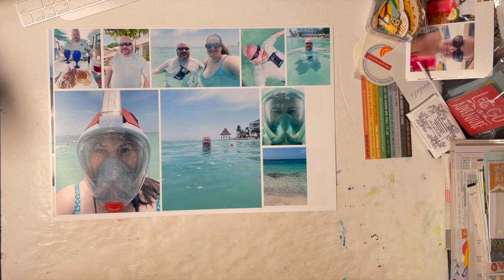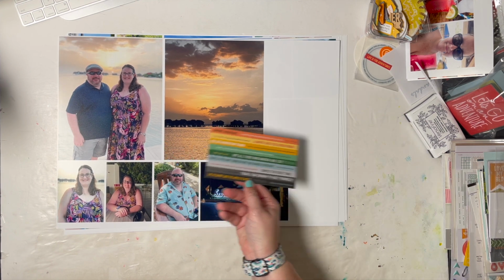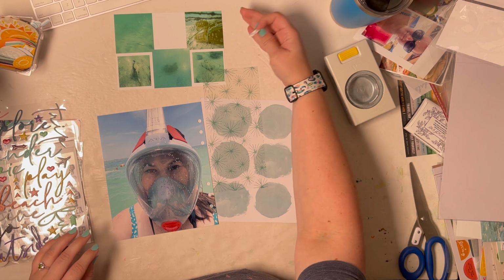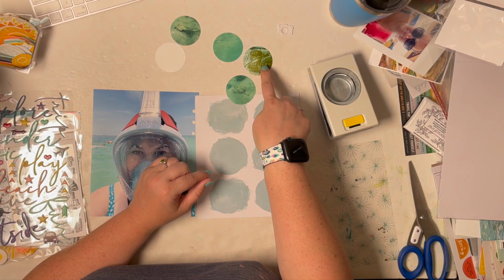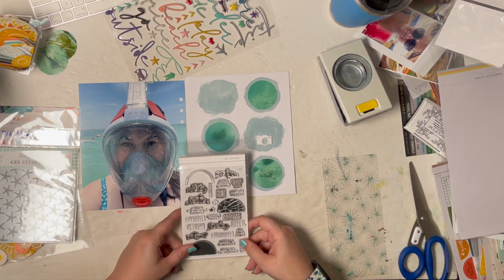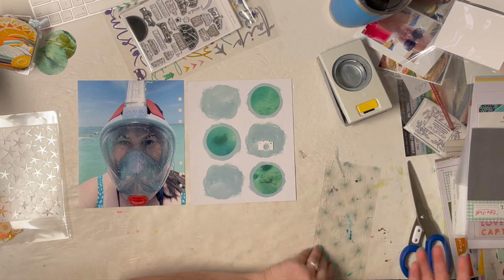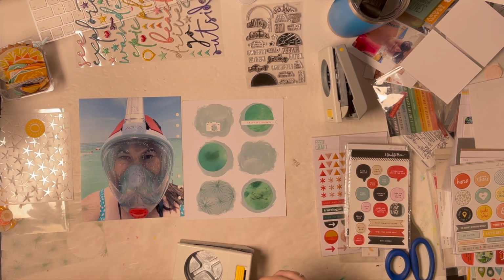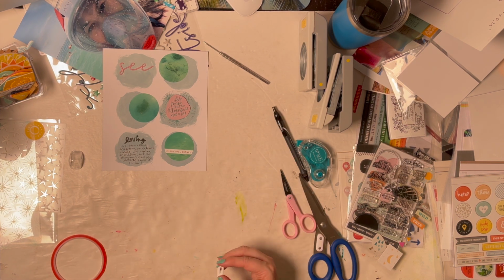Jamaica Travel Album - Day 2, Part One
Sharing some really fun layouts for Day 2!  (One Little Word, Stories By the Month, 2020 and 2021 Travel Collections),

Printer Paper